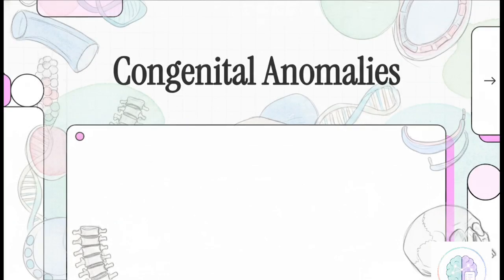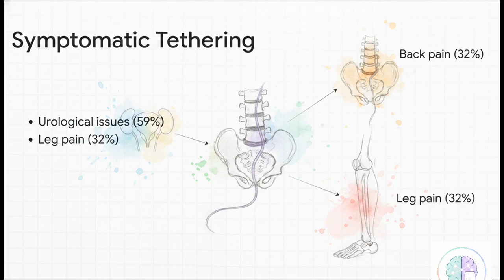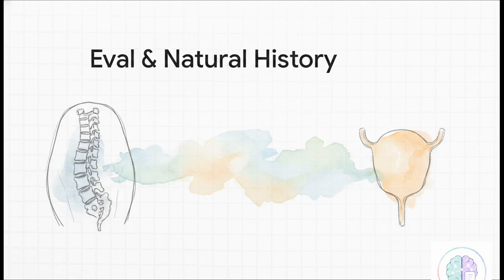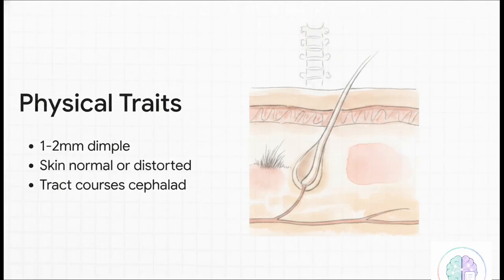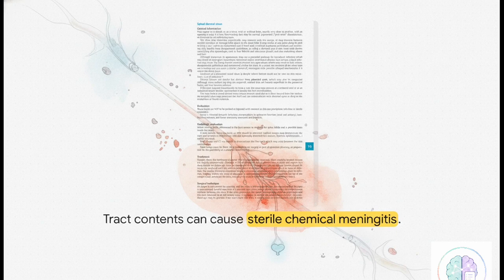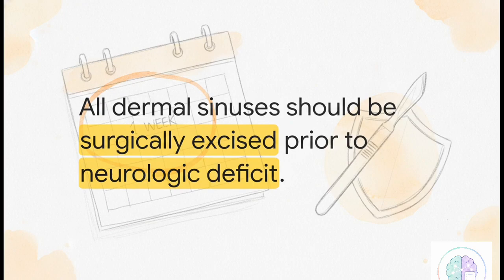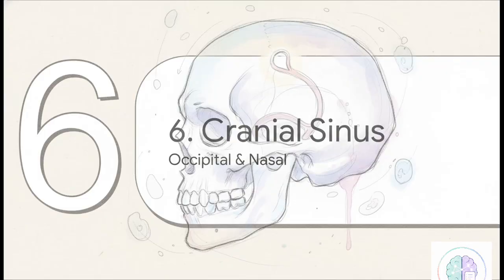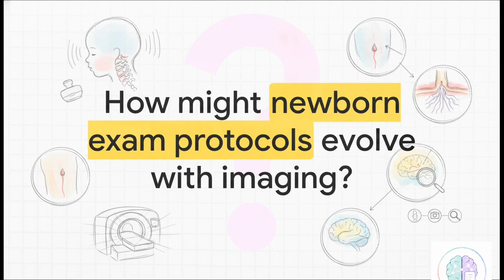Greenberg Neurosurgery Lecture Series |Chapter 16 Filum terminale lipoma (FTL) and Dermal sinus